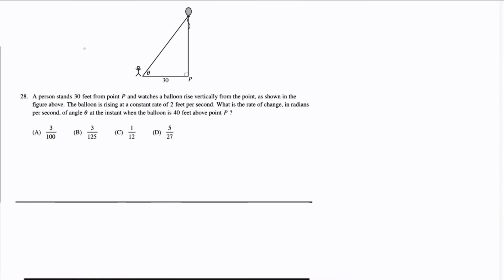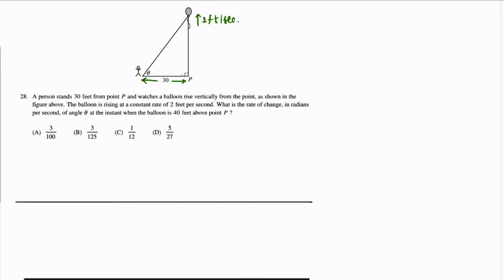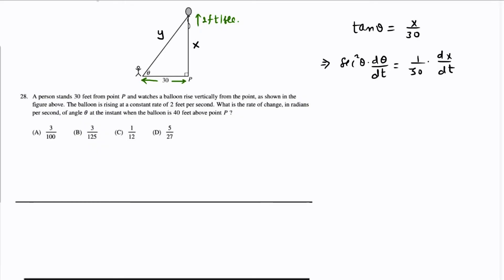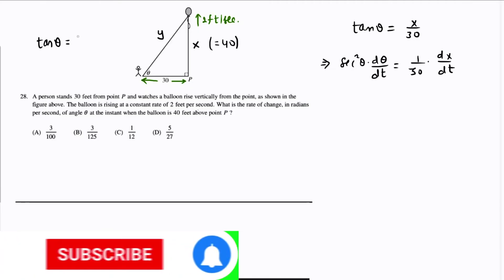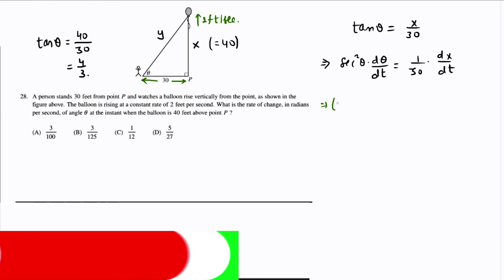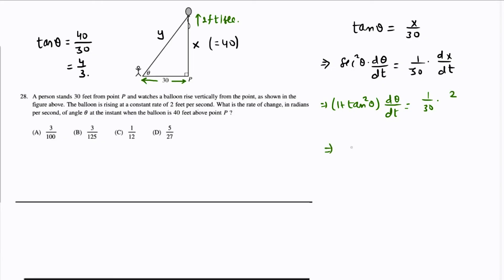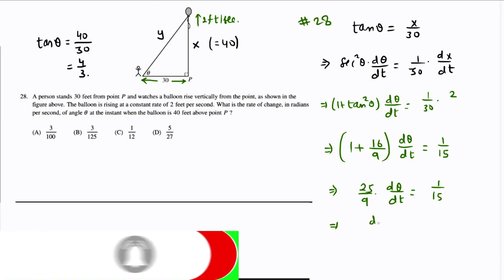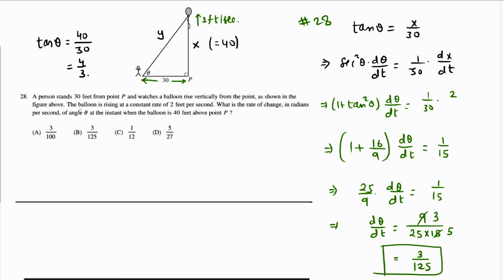A person standing 30feet from point P watches a balloon rise vertically from the point as shown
Related rates, rate of change, AP Calculus BC, Math, balloon, rate of increase of distance, AP Calculus AB

Math tutor
Physics tutor